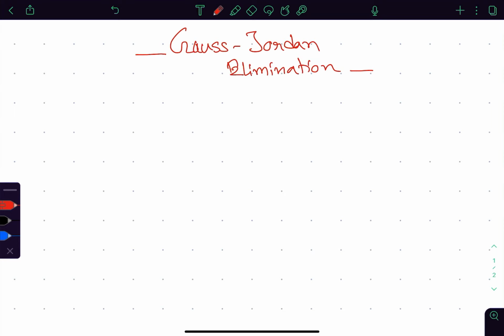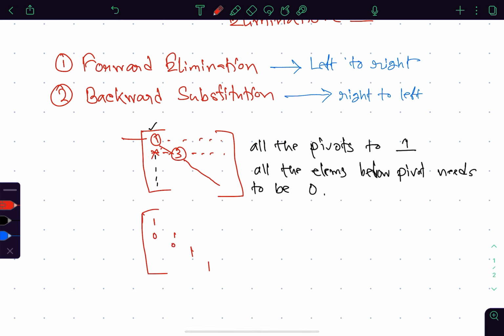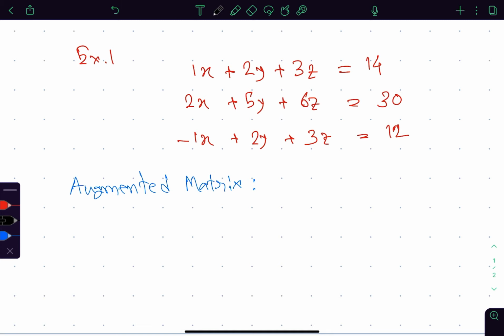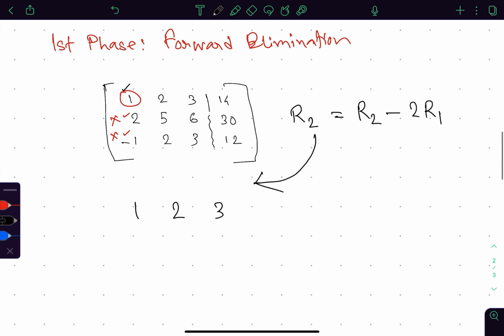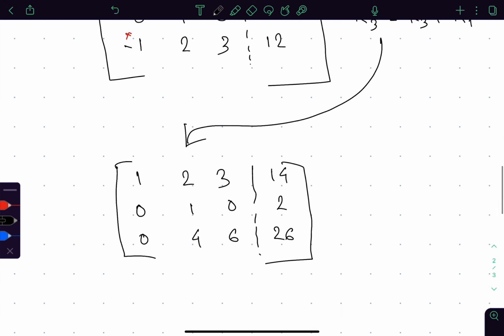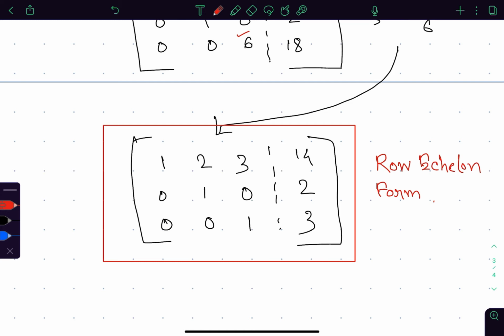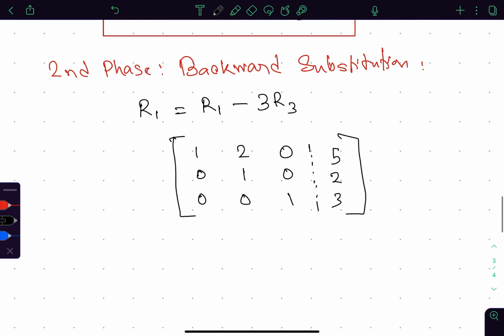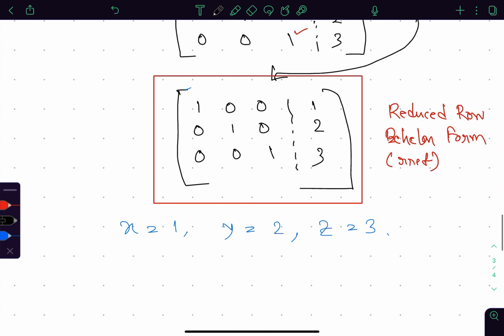Gauss-Jordan elimination, Augmented Matrix, Reduced Row Echelon Form, Solve linear equations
So for reasons,I’m having to study Linear Algebra again, and pretty sure that I won’t be studying it ever again, so here’s kind of a knowledge dump to revisit later, making it public so that others can also learn, but this is not intended to teach masses.

Gauss-Jordan elimination, Augmented Matrix, Reduced Row Echelon Form, Solving linear equations